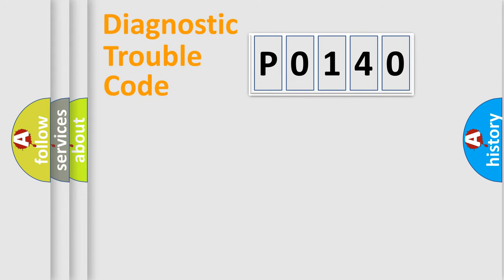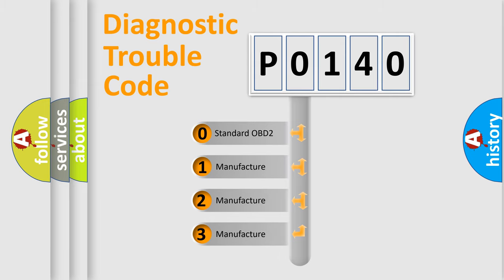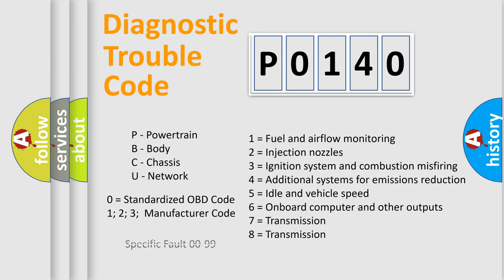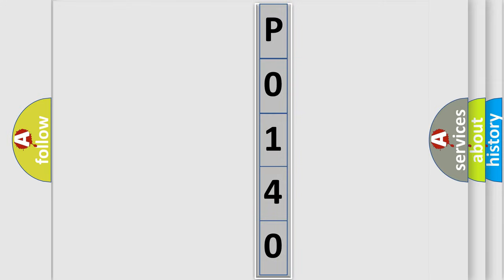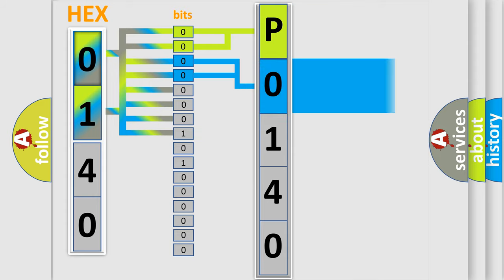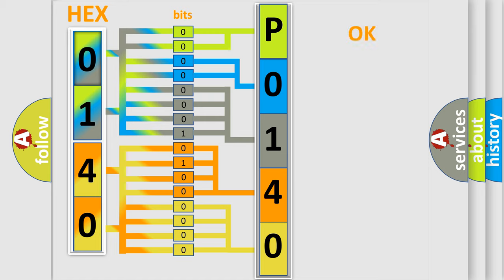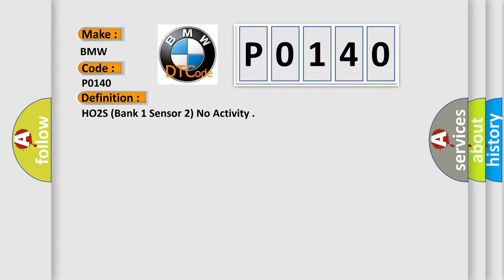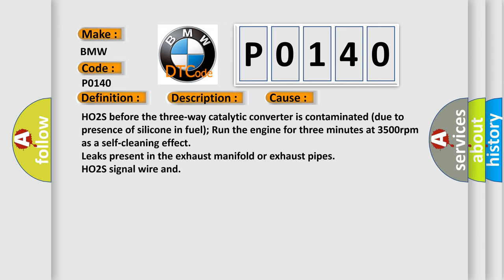DTC BMW P0140 Short Explanation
Contents:
0:21 Basic DTC analysis according to OBD2 protocol standard.
1:48 Insight into programming
2:58 A diagnostically understandable description of the Diagnostic Trouble Code
3:05 Basic error definition

Make:
BMW
Code:
P0140
Definition:
HO2S (Bank 1 Sensor 2) No Activity
Description:
Engine running, battery voltage 11.5, all electrical components off, ground between engine and chassis well connected and the exhaust system must be properly sealed between catalytic converter and the cylinder head. The DME detected the HO2S signal failed
Cause:
HO2S before the three-way catalytic converter is contaminated (due to presence of silicone in fuel); Run the engine for three minutes at 3500rpm as a self-cleaning effect
HO2S signal wire and